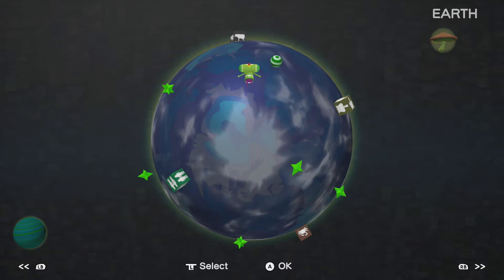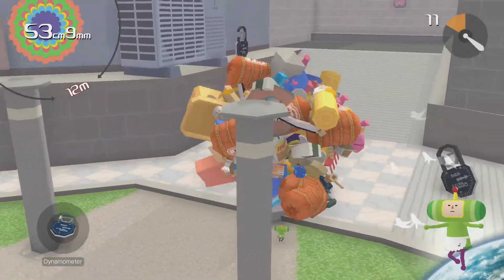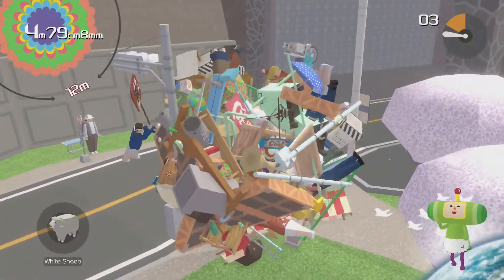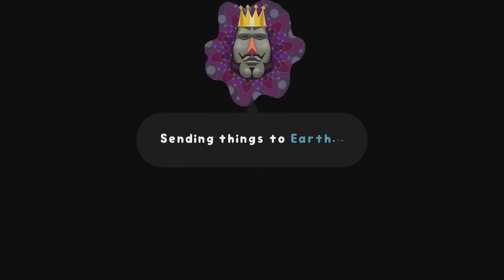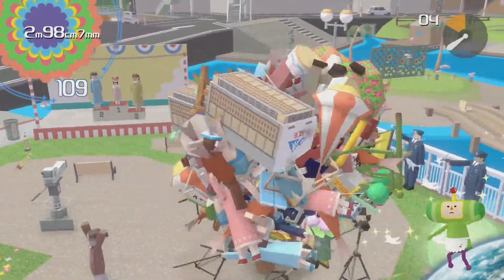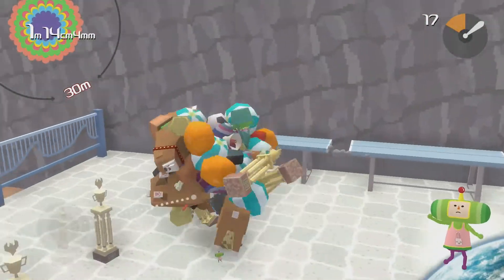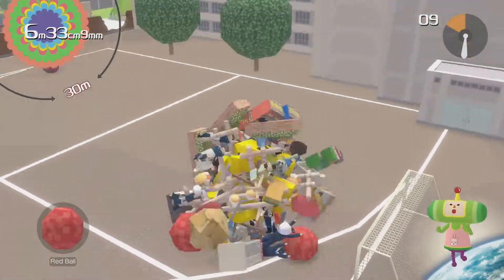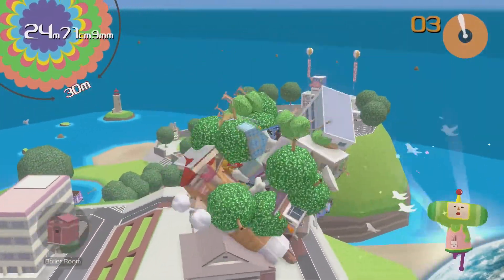Katamari Damacy REROLL - Maidens Episode 5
Today we are rolling up.. Maidens?! That's right we must find as many girls as possible and make a big ball of girly mass of destruction. We also make the biggest ball yet at a whopping 30meters! A ball this size includes trees & houses too!!

The beloved roll-em-up game returns with fully updated graphics, completely recreated cutscenes and in full HD!

- Silverburg_023

-  Suede

- Eric McClelland

- Gangstamoogle

- Hekate Trivia

- Kevo167_

- Jokir

- Made_in_taiwan

- Margaret Richardson

- Aria

- AsXceofallTrades

- Joseph Koenig
Thanks,
Miss Multi-Console. (MMC)nn